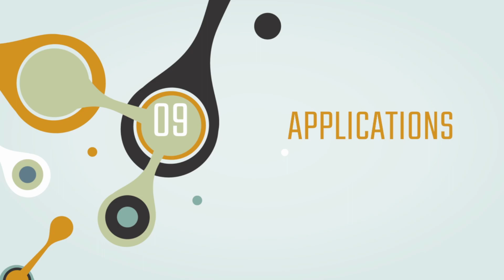AUTOCORRECT FEATURE USING NATURAL LANGUAGE PROCESSING